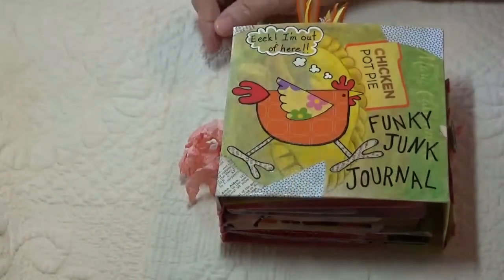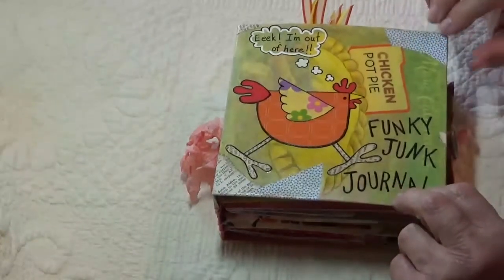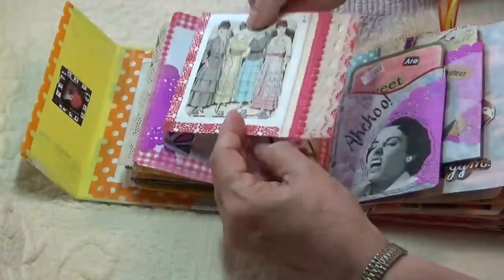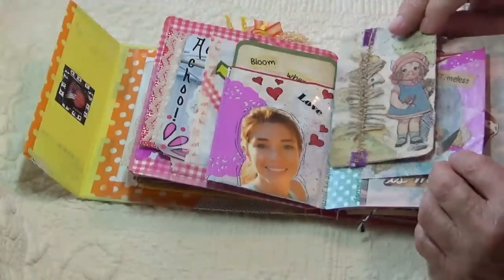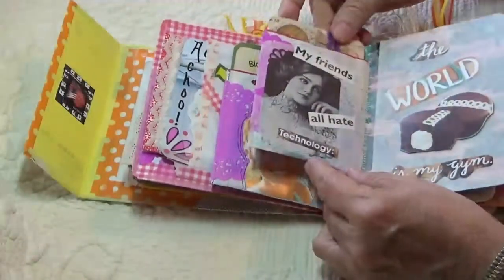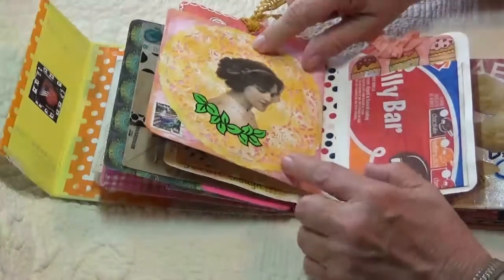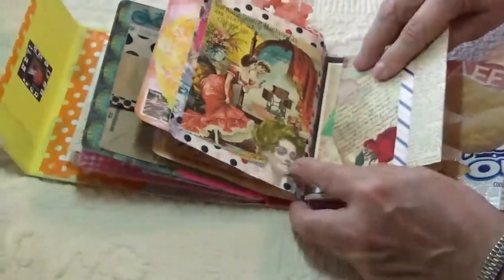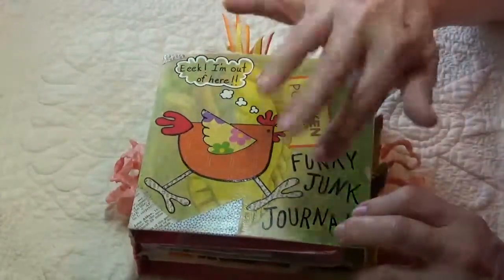Trashy Junk Journal Flip Through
This is a journal flip through of pages created from used envelopes and other junk mail and trash, such as a potato chips bag, McDonald's sandwich bags, etc.  I combine stitching, painting and gluing to create this really fun flip through book with images from various places...magazinge, Pinterest, etc.

Ooops!  My camera is positioned too high where I'm pulling out tages and such to show you...guess I won't win best award today?

I answer every comment within a day or two.  Thank you for sharing this look back with me!